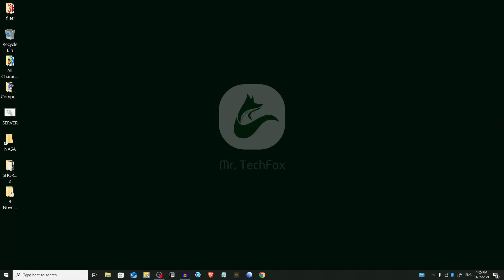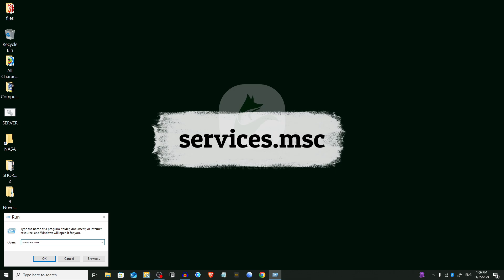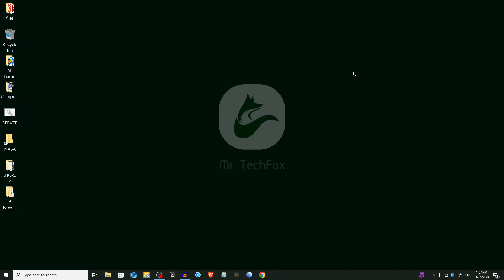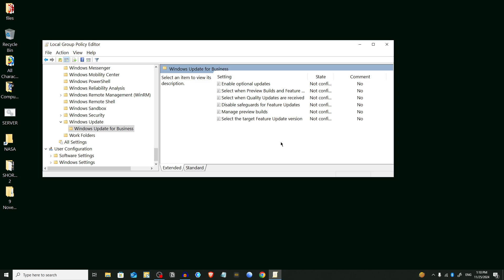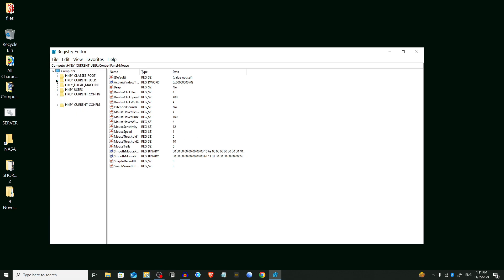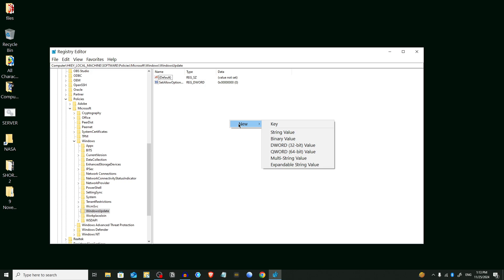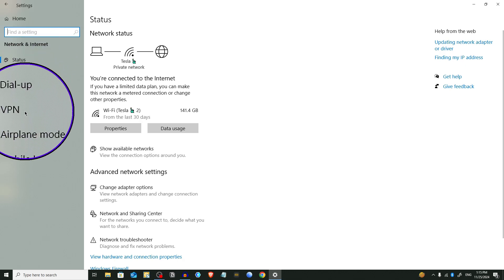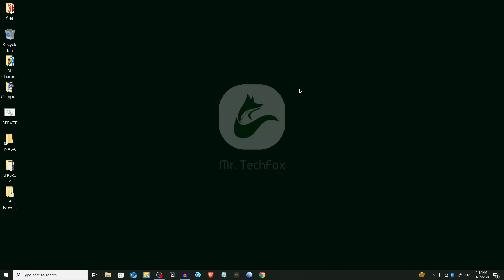How to Permanently Disable Automatic Updates on Windows 10 and 11 (2024) - Full Guide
Learn how to permanently disable automatic updates on Windows 10 and 11 as of 2024. This comprehensive guide provides step-by-step instructions to take control over your system updates, allowing you to decide when and which updates to install. By disabling automatic updates, you can prevent unexpected restarts and potential compatibility issues, ensuring a smoother computing experience. However, it's crucial to manually check for important security updates regularly to keep your system protected.